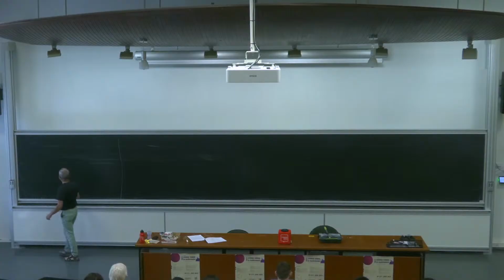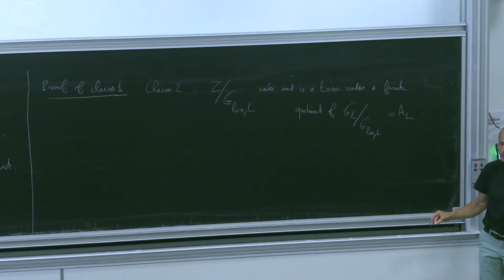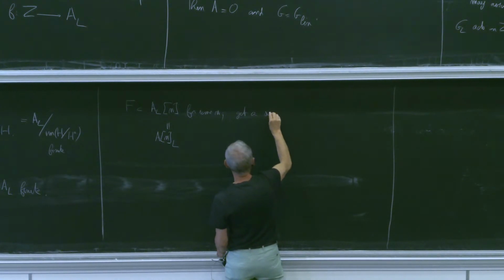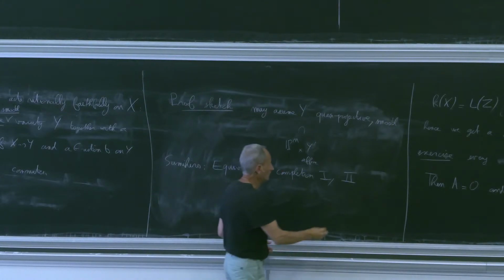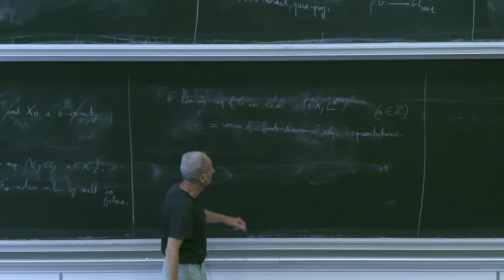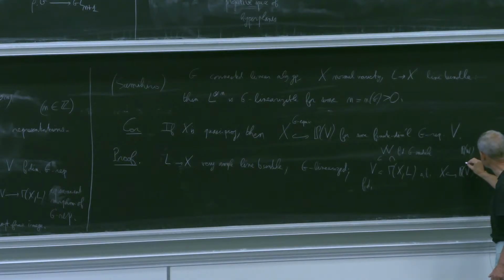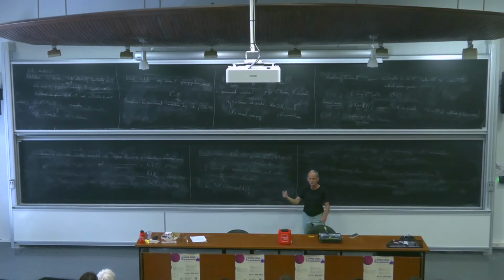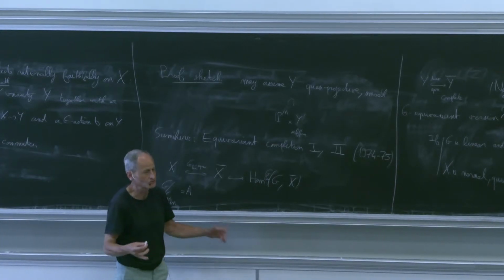M. Brion - Algebraic subgroups of Cremona group 4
Weil's regularization theorem asserts that for any rational action of an algebraic group G on a variety X, there exists a variety on which G acts regularly and which is equivariantly birational to X. This theorem and its refinements are key ingredients for classifying algebraic subgroups of groups of birational transformations, in classical work of Enriques and recent work of Blanc, Zimmermann, Fong and others. The lectures will first discuss the notions occurring in the regularization theorem, and some of its applications. We will then present a proof of this theorem and further developments.